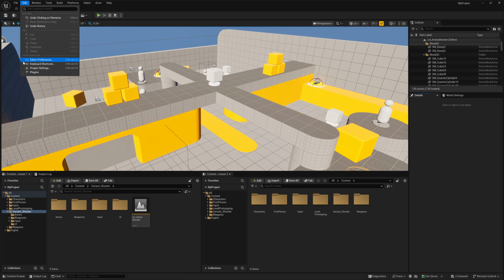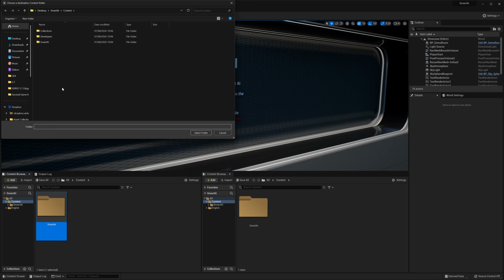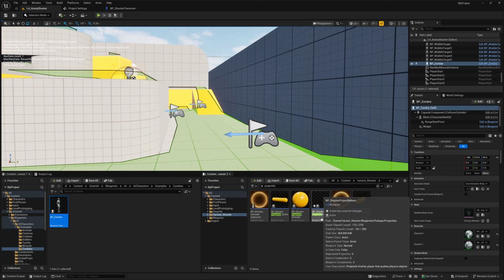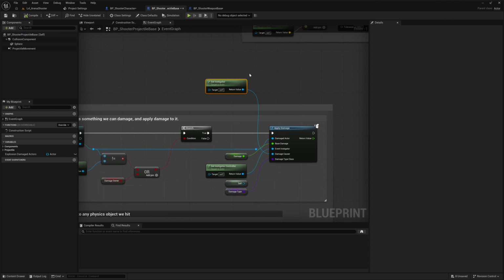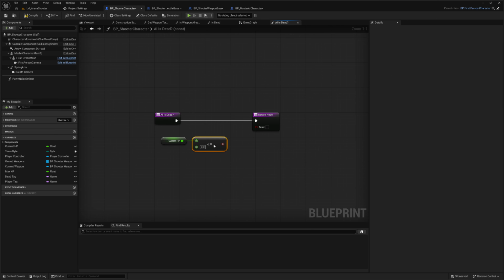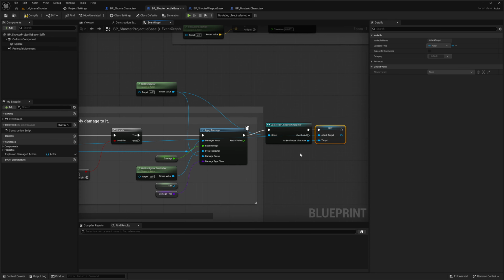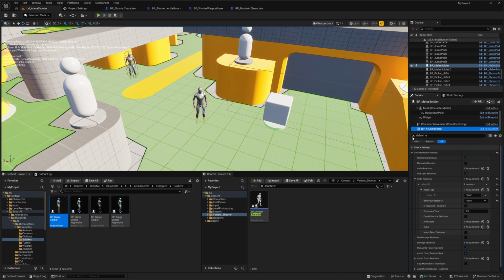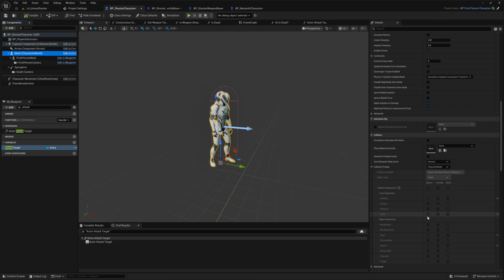Smart AI (Add to Project)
This is the steps for adding Smart AI into your project
Click▼

00:00 Intro
00:18 Project Settings
01:42 Player Character Tags
02:21 Migration
03:04 Nav Mesh
04:44 Damage
08:26 Player Character Interfaces
10:40 Attack Target
14:33 Side Notes
16:00 Outro